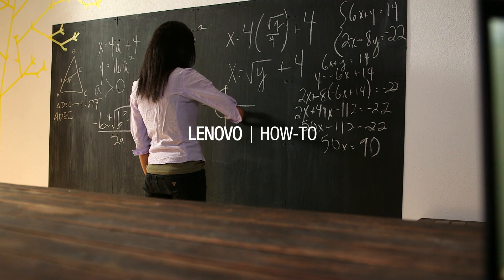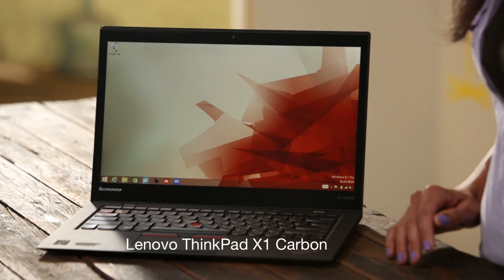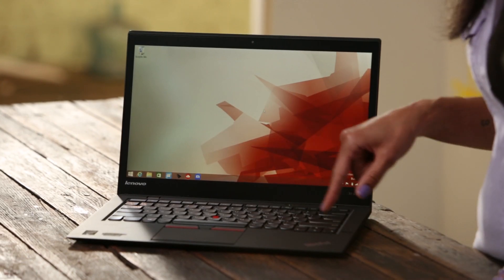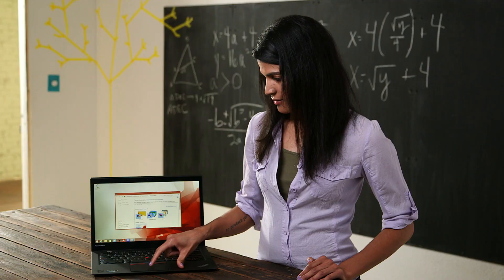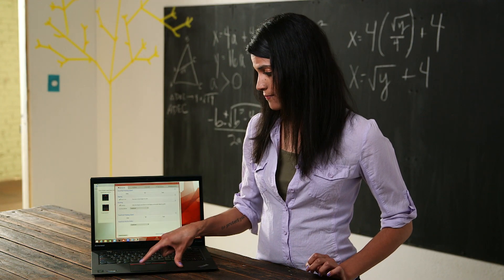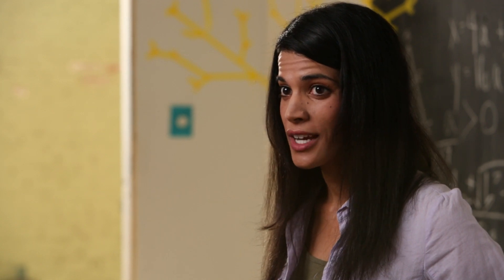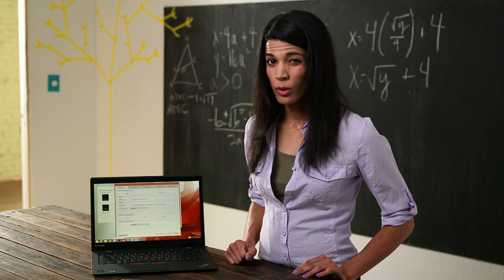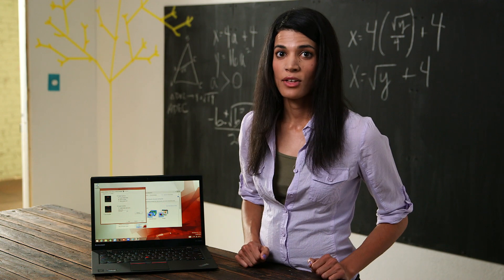Lenovo How-To Adjust Touchpad & Trackpoint Sensitivity On ThinkPad X1 Carbon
Want to learn how to change the mouse speed on a ThinkPad X1 Carbon laptop?  Learn how to adjust the sensitivity of the touchpad and trackpoint on your ThinkPad X1 Carbon.